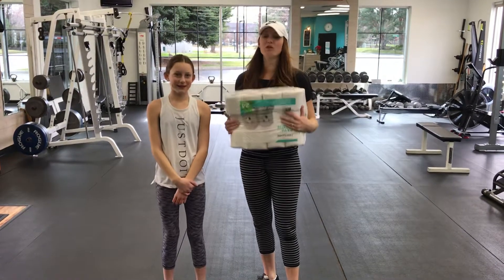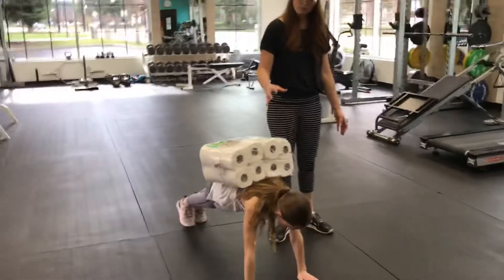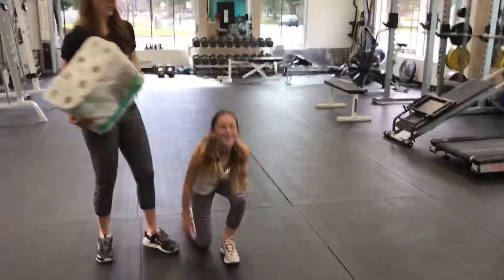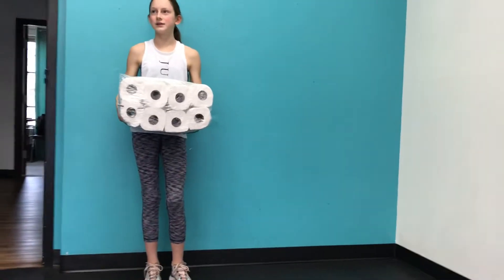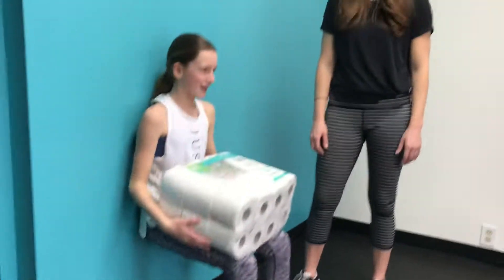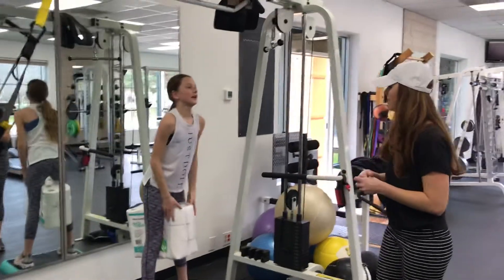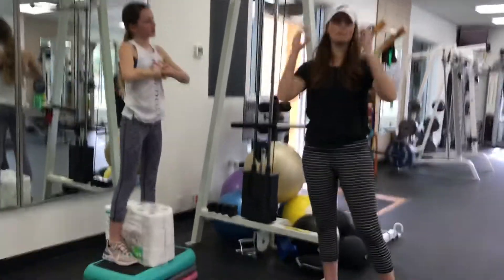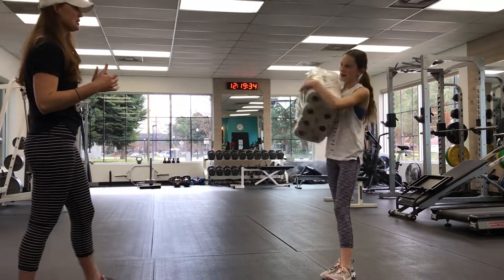COVID-19 TP Workout!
Since everyone seems to be stock piling toilet paper like it’s our worlds most valuable commodity, we thought we’d create a fun workout you can do with it! It was actually created by our 11 yr old daughter. How are you making use of your free time? Try a workout like this and boost your immune system.

Perform at your own risk.